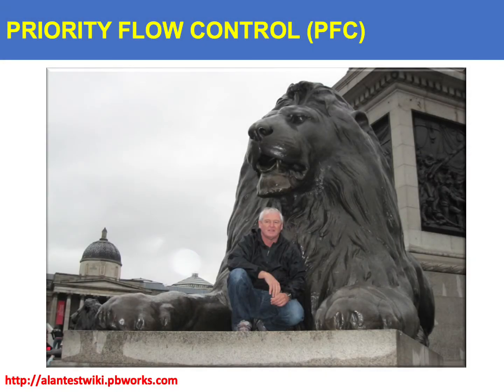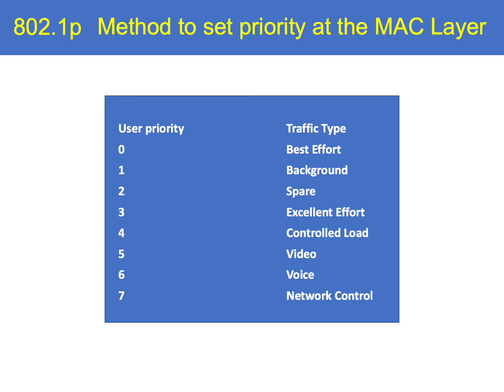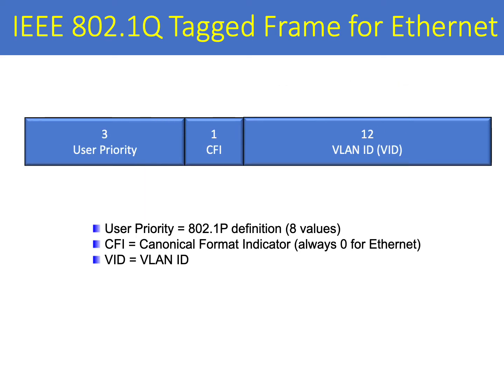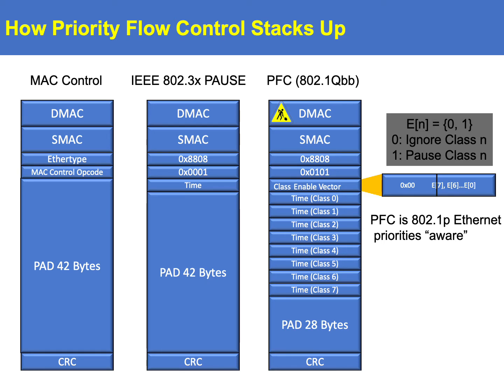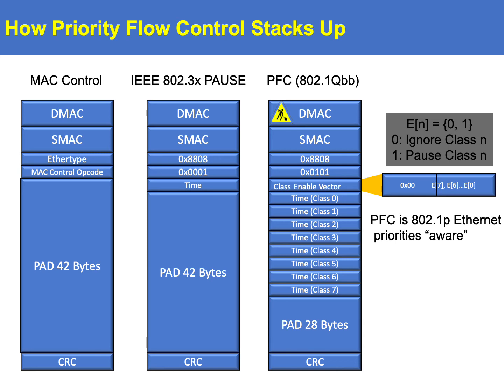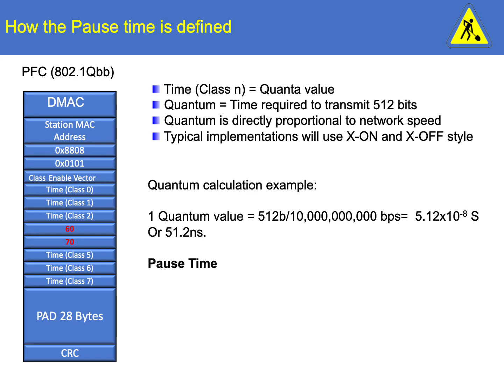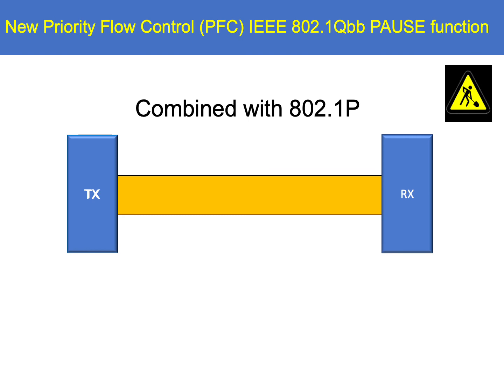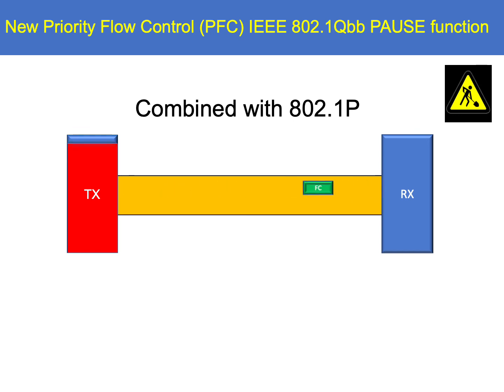Priority Flow control (PFC)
This video will explain how the Priority Flow Control (PFC) protocol operates in the Media Access Control (MAC) header. This is based on IEEE 802.1Q. PFC can facilitate lossless Ethernet. This can be very useful in Data Center environments, often referred to as Data center bridging (DCB). PCF provides a link level flow control mechanism that can be controlled independently for each frame priority. The goal of this mechanism is to ensure zero loss under congestion in DCB networks.